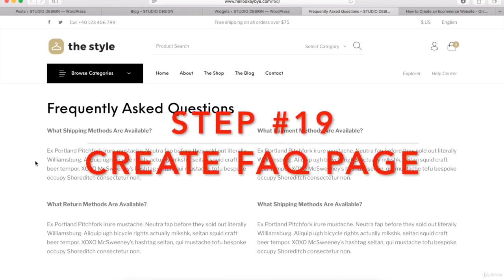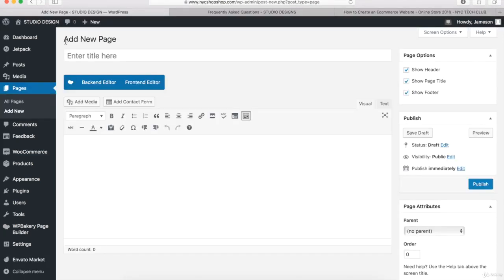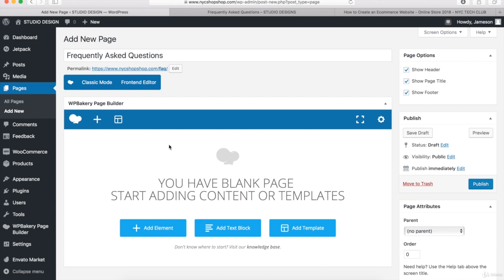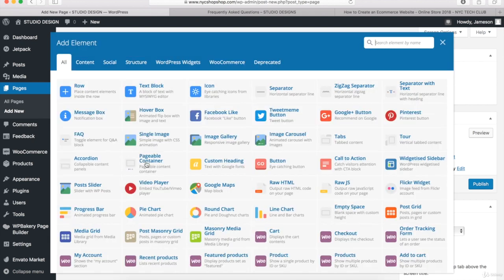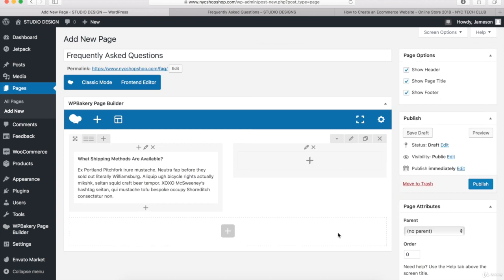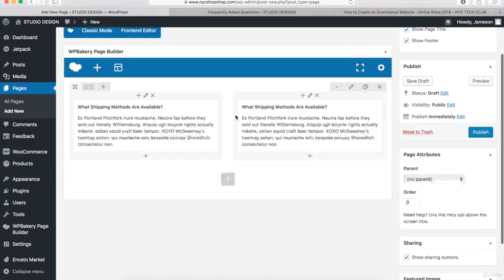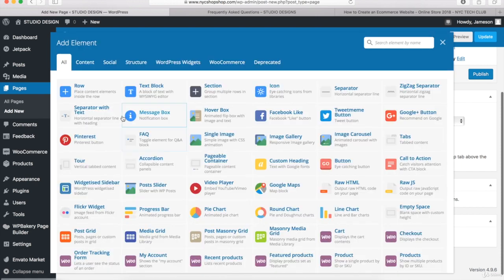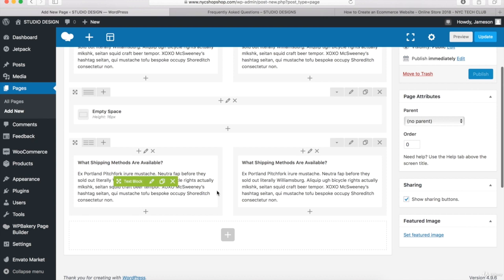4 Create FAQ Page